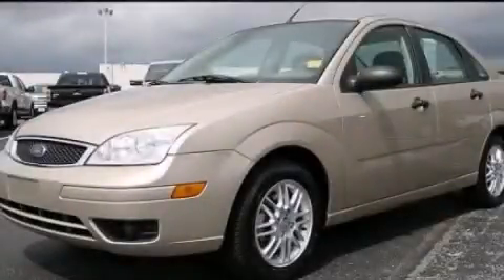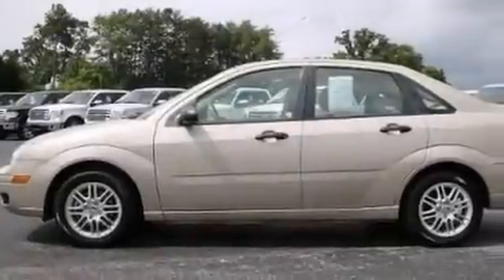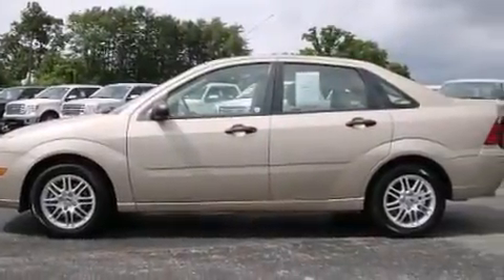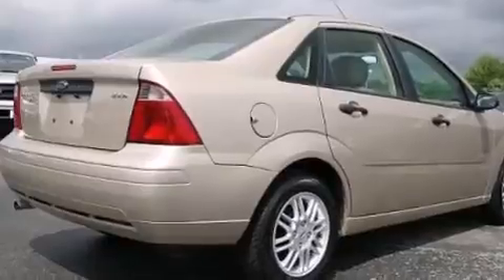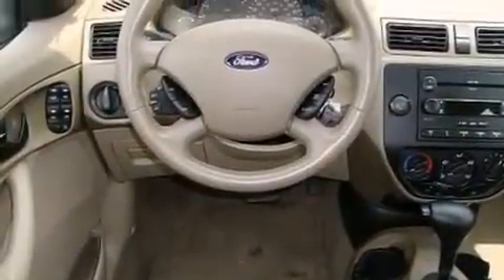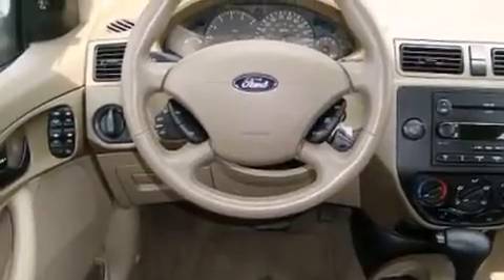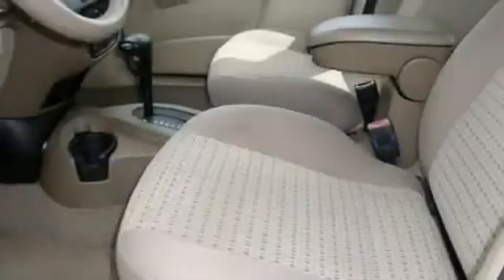2006 Ford Focus Chattanooga TN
We've been honored to serve the Chattanooga TN area , we promise that your experience at our dealership will exceed your expectations ! Year : 2006 Make : Ford Model : Focus Engine : 2.0L I4 Trans . : Automatic Exterior : Gold Miles : 94,120 Marshal Mize Ford 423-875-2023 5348 Highway 153 Chattanooga , TN 37343